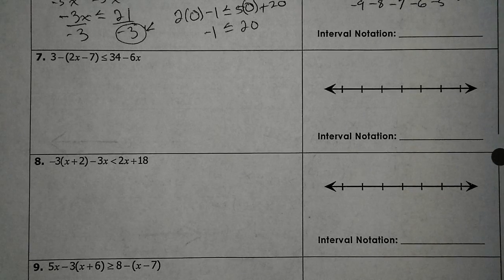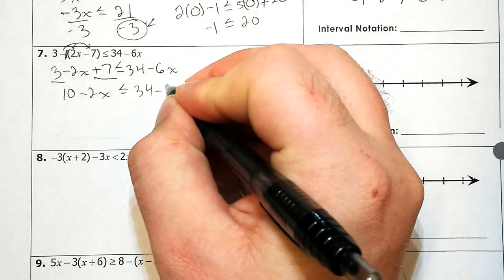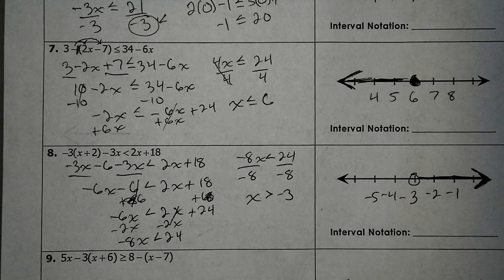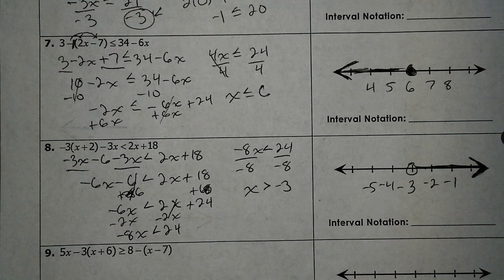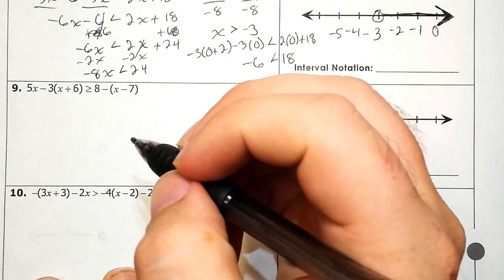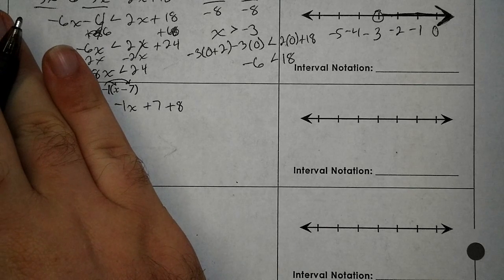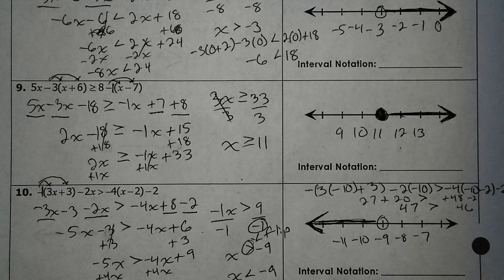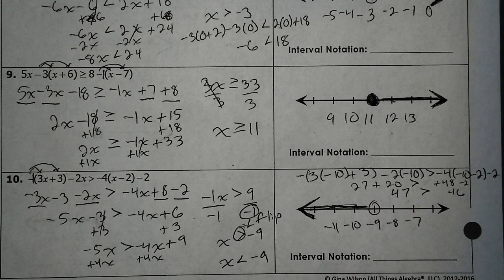Solving Inequalities notes part 2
This video will show how to solve inequalities. This is part 2 of the notes.